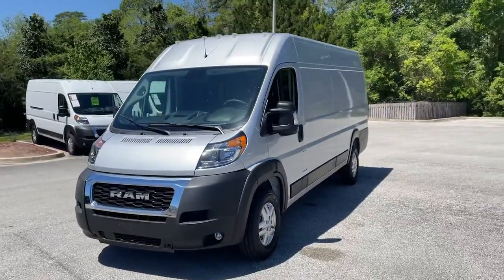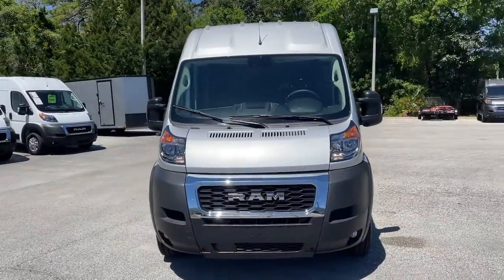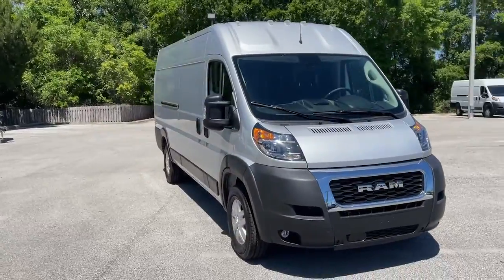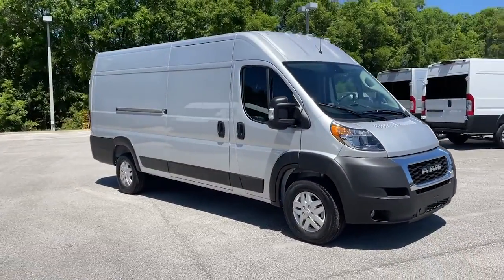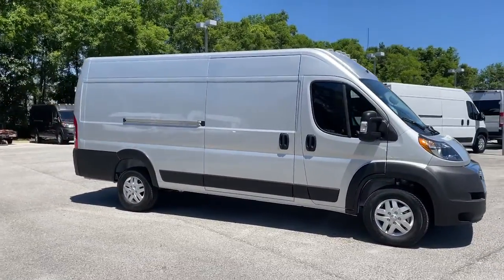2021 Ram ProMaster Cargo Van St. Augustine, Palm Coast, Jacksonville, Daytona Beach, Gainesville, FL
Bright Silver Metallic Clearcoat Used 2021 Ram ProMaster Cargo Van available in St. Augustine, Florida at Nissan of St. Augustine. Servicing the Palm Coast, Jacksonville, Daytona Beach, Gainesville, FL area.
2021 Ram ProMaster Cargo Van High Roof - Stock#: CL590654 - VIN#: 3C6MRVJG7ME590654

RADIO: UCONNECT 3 NAV W/5 DISPLAY -inc: GPS Navigation GPS Antenna Input,REAR HINGED DOORS W/FIXED GLASS -inc: Deep Tint Sunscreen Glass,MOPAR CARPET FLOOR MAT FRONT WALK THRU,PREMIUM APPEARANCE GROUP -inc: Front Fog Lamps Chrome Front Grille,FULL SPEED FWD COLLISION WARN PLUS,DAYTIME RUNNING HEADLAMPS,CONVENIENCE GROUP -inc: Locking Glove Box Shelf Above Roof Trim Underseat Storage Tray Ambient LED Interior Lighting Front Fog Lamps Cargo Net,BLACK CLOTH BUCKET SEATS,SIRIUSXM SATELLITE RADIO -inc: SiriusXM Radio Service For More Info Call ,RV READY PREP PACKAGE -inc: Wheels: 16 x 6.0 Aluminum Auxiliary Switches Convenience Group Locking Glove Box Shelf Above Roof Trim Underseat Storage Tray Ambient LED Interior Lighting Front Fog Lamps Cargo Net Premium Appearance Group Chrome Front Grille Rear Heater - A/C Prep Package 220 Amp Alternator Class IV Receiver Hitch 7/4 pin wiring Passenger Swivel Seat MOPAR Trailer Tow Group MOPAR 7 & 4 Pin Wiring Harness MOPAR Accessory Hitch Receiver Driver Swivel Seat,WHEELS: 16 X 6.0 ALUMINUM,TRANSMISSION: 6-SPEED AUTOMATIC 62TE (STD),FRONT FOG LAMPS,DRIVER SWIVEL SEAT,INSTRUMENT PANEL BRIGHT BEZELS,TIRE SEALANT & AIR COMPRESSOR,TIRES: LT225/75R16E BSW ALL SEASON (STD),DELETE SIDE BADGING,DELETE REAR BADGING,REAR HEATER - A/C PREP PACKAGE,LEATHER WRAPPED STEERING WHEEL,SPEED CONTROL,REAR WINDOW DEFROSTER,DIGITAL REARVIEW MIRROR W/AUTODIM,220 AMP ALTERNATOR,BLIND SPOT & CROSS PATH DETECTION,AUXILIARY SWITCHES,12V REAR AUXILIARY POWER OUTLET,ENGINE: 3.6L V6 24V VVT (STD),POWER FOLDING/HEATED MIRRORS,PREMIUM HEAVY DUTY SUSPENSION -inc: Rear Heavy Duty Stabilizer Bar,FRONT LICENSE PLATE BRACKET,PASSENGER SWIVEL SEAT,CLASS IV RECEIVER HITCH -inc: 7/4 pin wiring,SPARE TIRE DELETE -inc: Tire Sealant & Air Compressor,BRIGHT SILVER METALLIC CLEARCOAT,PARKSENSE REAR PARK ASSIST SYSTEM,QUICK ORDER PACKAGE